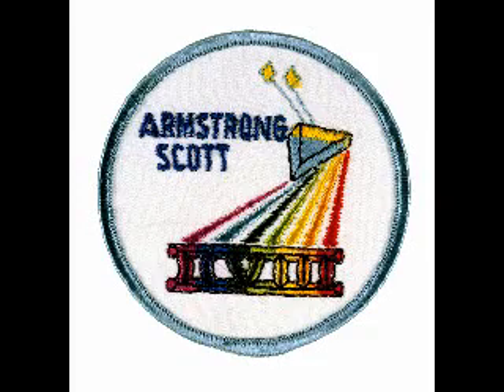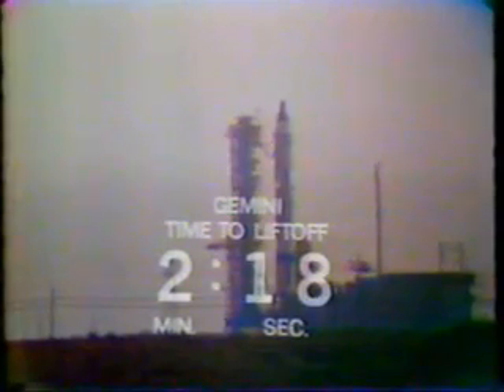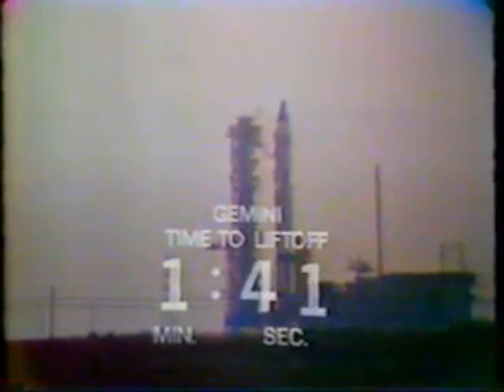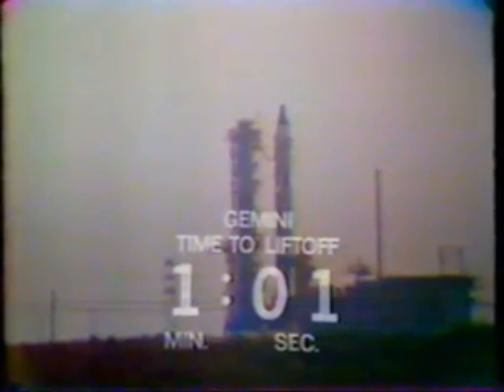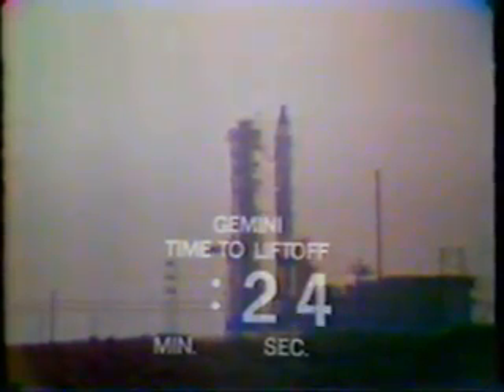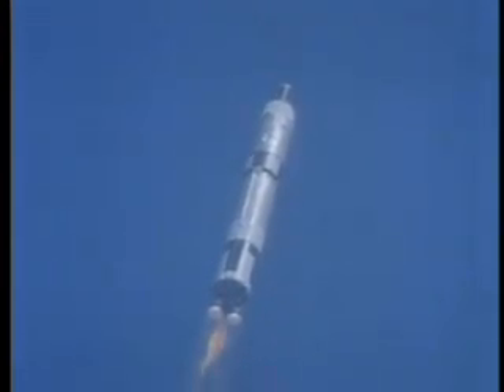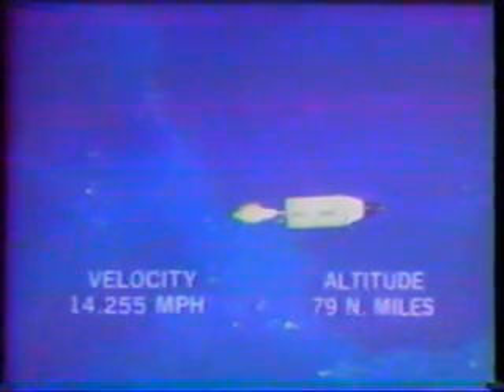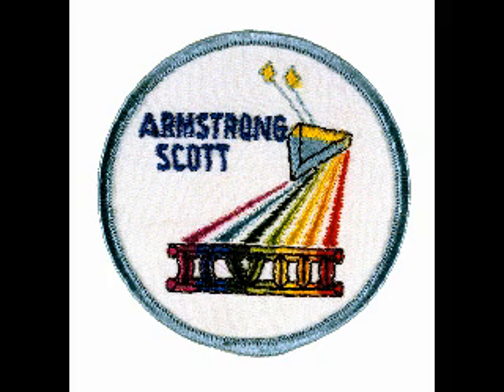Launch of Gemini 8 (Mutual Audio)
Launch of Gemini 8 - Onboard are astronauts Neil Armstrong (Command Pilot) and David Scott (Pilot). This is the Mutual Radio Audio of the countdown and  launch. The Video of the actual launch is included along with video footage from another Gemini TV launch (the Gemini 8 TV footage is not available at present).